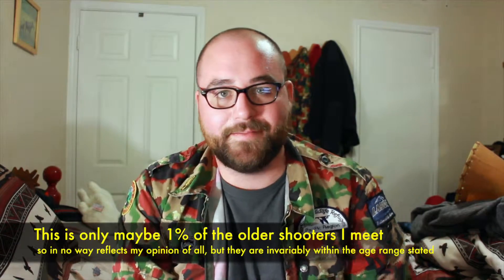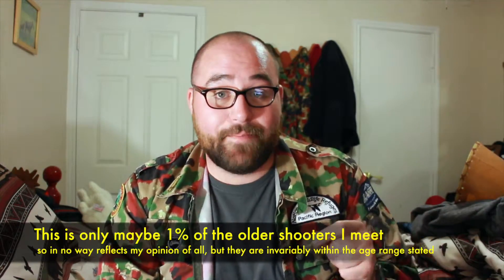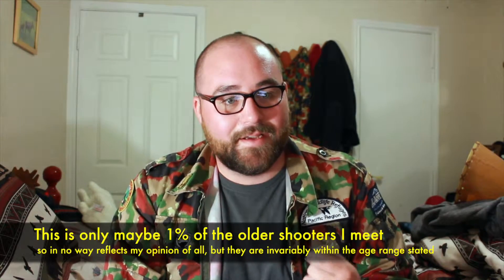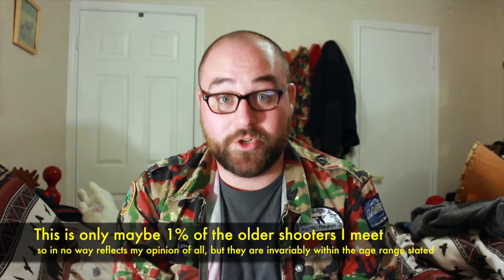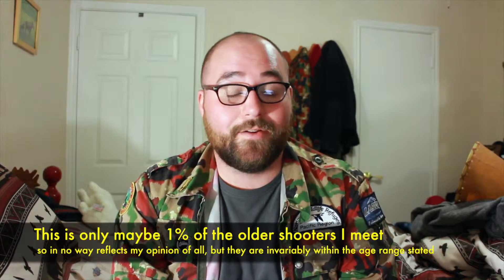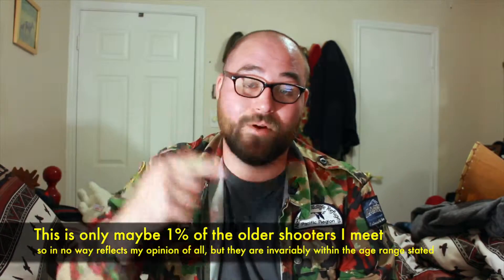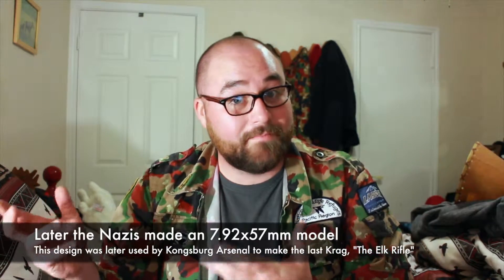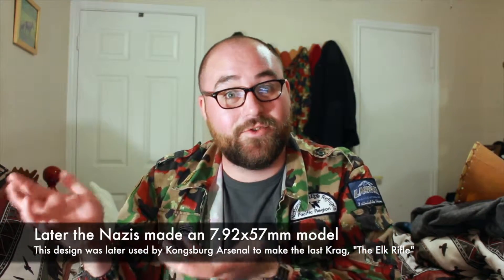The Death of My Hand Press and Range Rant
Are eye pee, bro... Talking about the death of my Lee Hand Press then I rant a smidge about respecting each other, ornery old men, and the tacticool community.